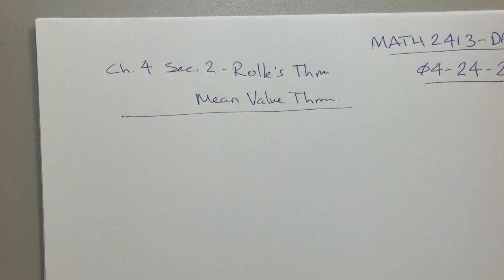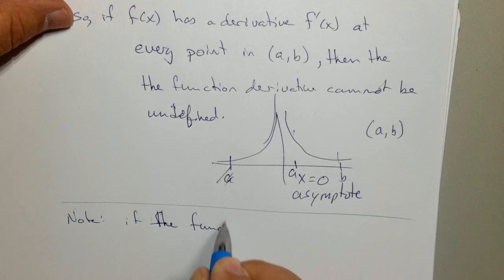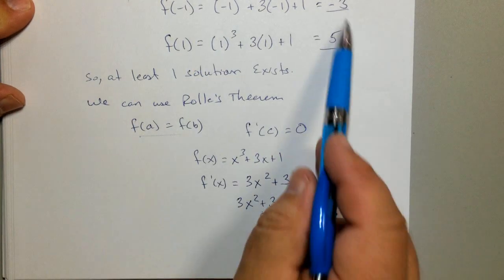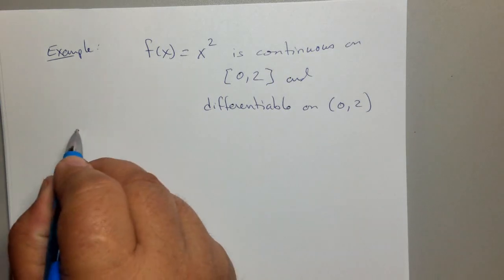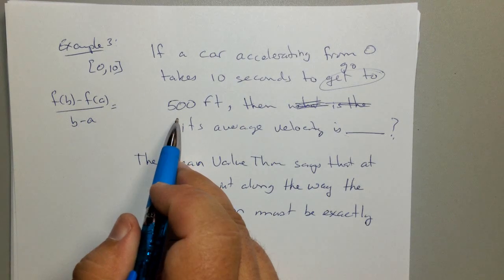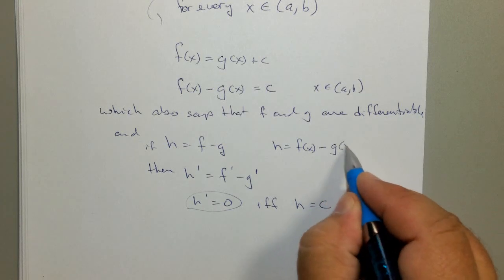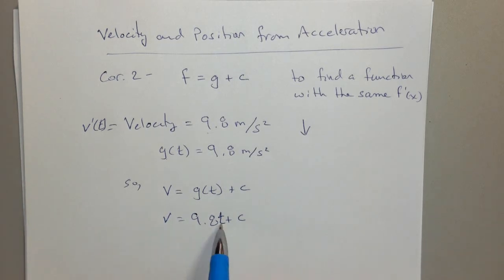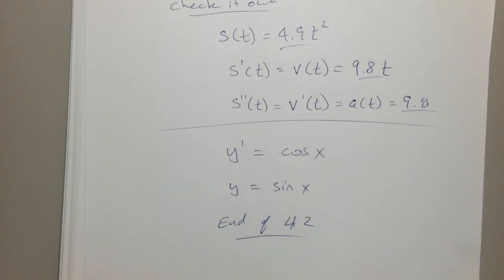MATH 2413 LECTURE VIDEO DAY 25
In this video we discussed Ch 4 Sec 2 - Rolle's Theorem and the Mean Value Theorem.